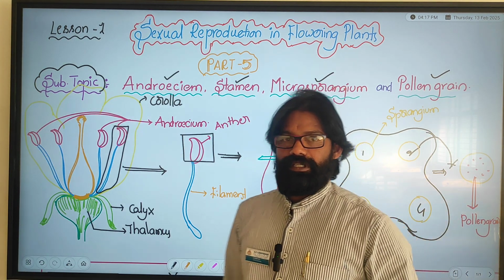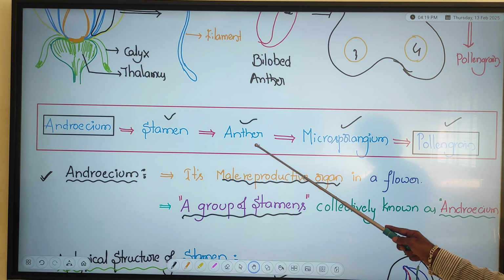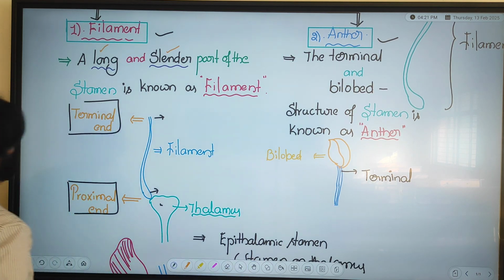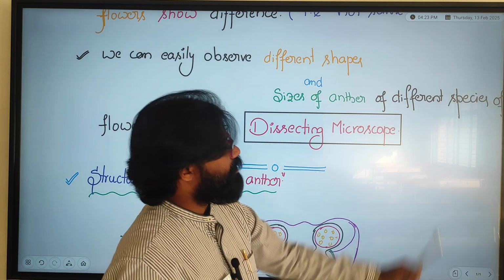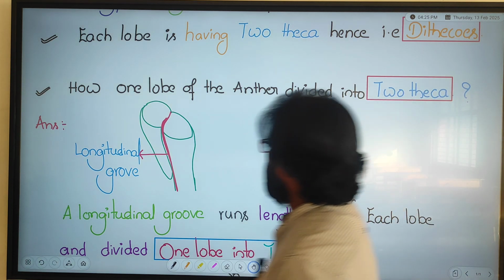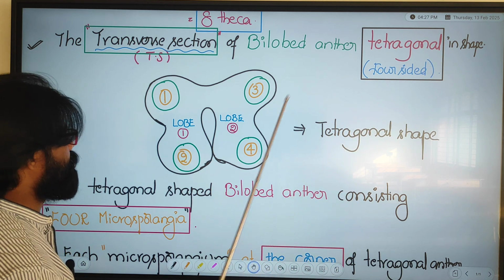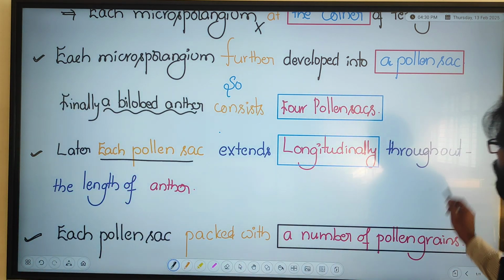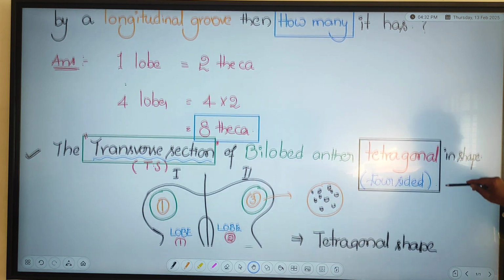PART -5;STAMEN, ANTHER, MICROSPORANGIUM, POLLEN GRAIN. FROM SEXUAL REPRODUCTION IN FLOWERING PLANTS